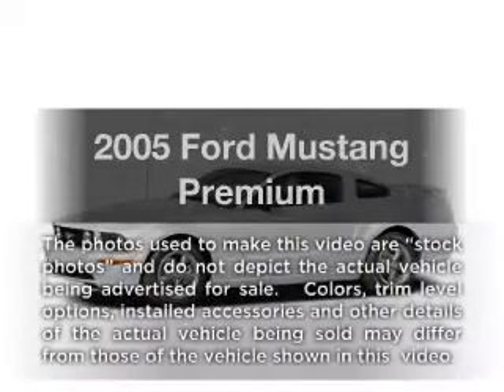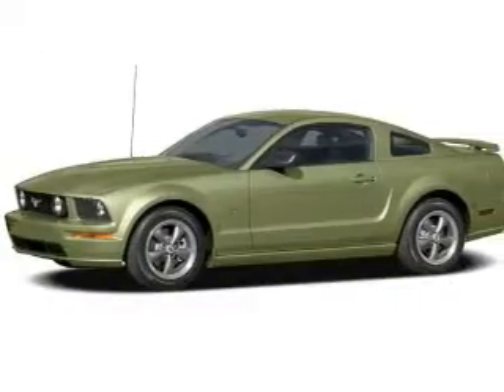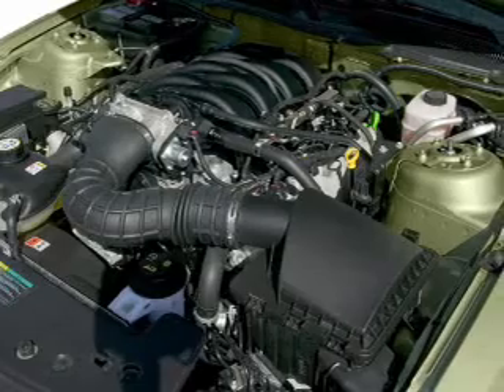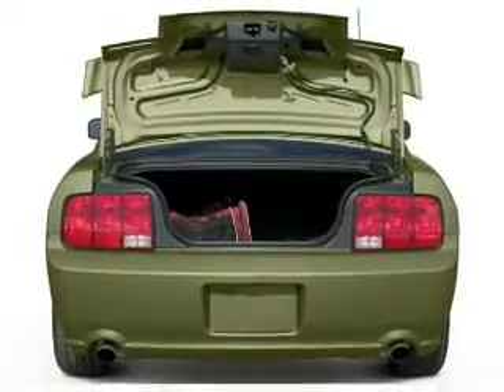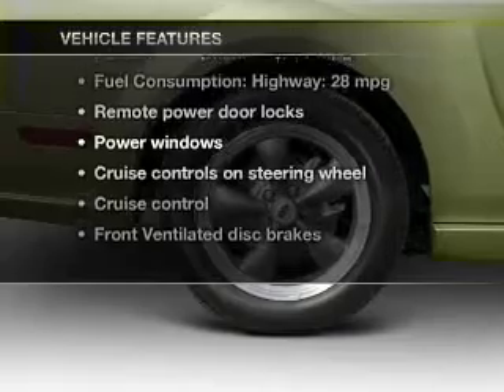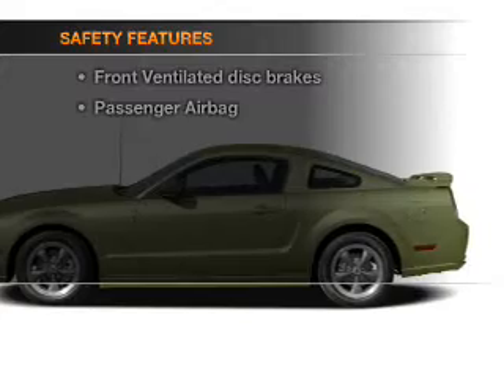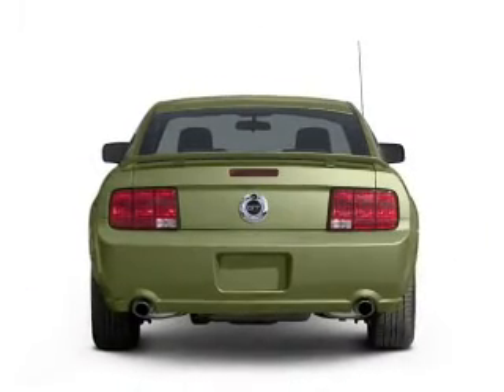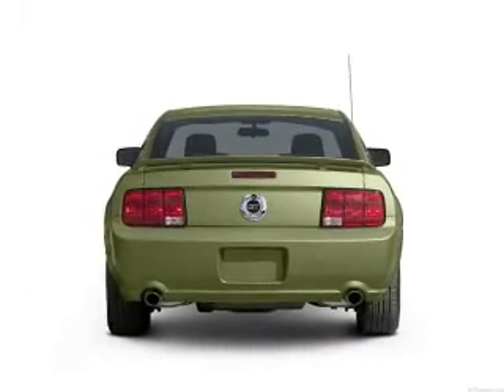2005 Ford Mustang - San Diego CA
Year: 2005
Make: Ford
Model: Mustang
Trim: Premium
Engine: 4.0 liter 6 cylinder 12 valve
Transmission: 5-Speed Manual
Color: White
Mileage: 61012
Address:
7601 Alvarado Rd